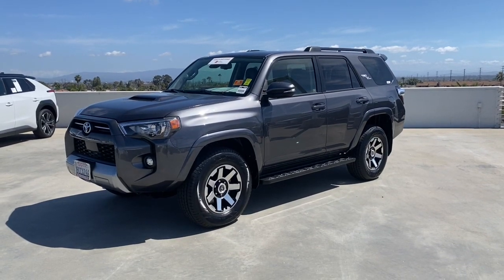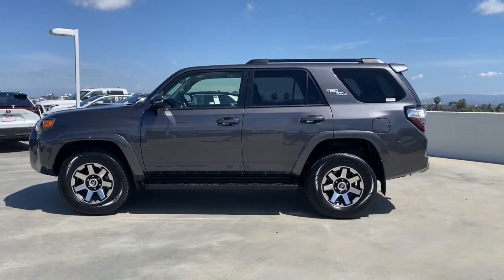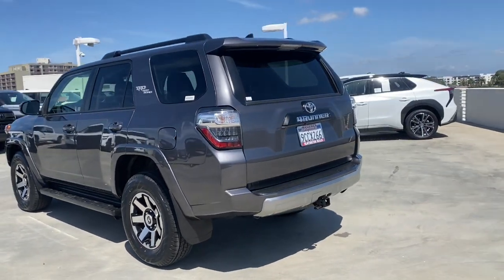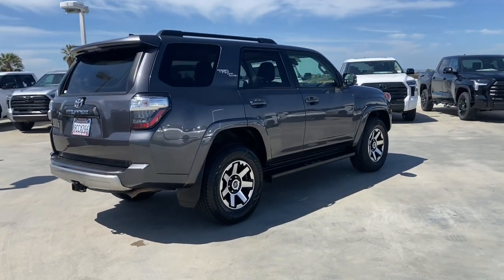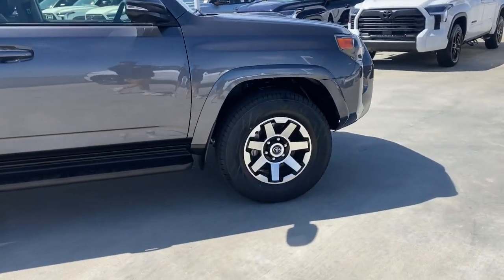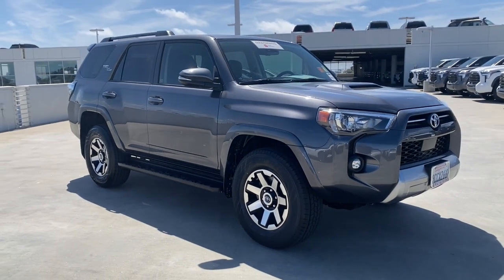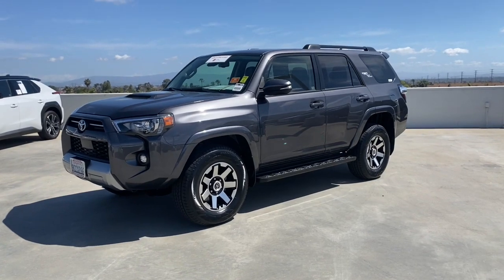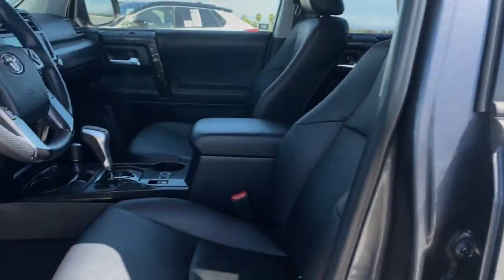2023 Toyota 4Runner Westminster, Costa Mesa, Garden Grove, Long Beach, Huntington Beach, CA 000P2346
JTERU5JR2P6090809 Magnetic Gray Metallic Used 2023 Toyota 4Runner TRD Off-Road Premium available in Huntington Beach, California at Toyota of Huntington Beach. Servicing the Costa Mesa, Garden Grove, Long Beach, Huntington Beach, CA area.

Looks and runs great. Good tires and brakes. Engine and transmission run smooth. Damage free. Immaculate inside and out. FREE CARFAX! We have great interest rate and financing for ALL credit situations.. Magnetic Gray Metallic 2023 Toyota 4Runner TRD Off-Road Premium 4WD 5-Speed with ECT 4.0L V6 DOHC 24V 4WD Black/Graphite Artificial Leather.Recent Arrival!Toyota Gold Certified Details:* Vehicle History* Roadside Assistance* Warranty Deductible: $0* Transferable Warranty* Limited Comprehensive Warranty: 12 Month/12000 Mile (whichever comes first) from certified purchase date. Roadside Assistance for 7 Year / 100000 Mile* Powertrain Limited Warranty: 84 Month/100000 Mile (whichever comes first) from TCUV purchase date* 160 Point Inspection* Limited Warranty: 12 Month/12000 Mile Limited Comprehensive Warranty: 12 Month/12000 Mile (whichever comes first) from certified purchase date. Roadside Assistance for 7 Year / 100000 Mile. Standard New-Car Financing Rates Available. Warranty honored at over 1400 Toyota dealers in the continental U.S. & Canada. Trade-ins accepted. Trouble-free handling of your transaction including DMV paperwork.WHY BUY at the BEACH? Our customers are our most valuable asset. If you are already a customer welcome back. If you are new to Toyota of Huntington Beach we would like to convince you to join the ranks of satisfied Toyota of Huntington Beach customers. Financing for all situations. Great rates available. GREAT rates for good credit. Financing for ALL credit situations. BK ok. Low score OK. (See dealer for details.) Se Hablamos Espanol. Marticular OK.